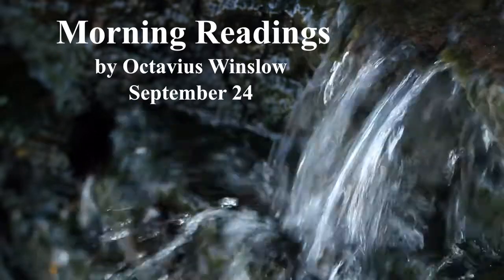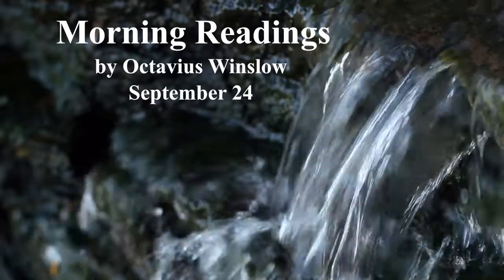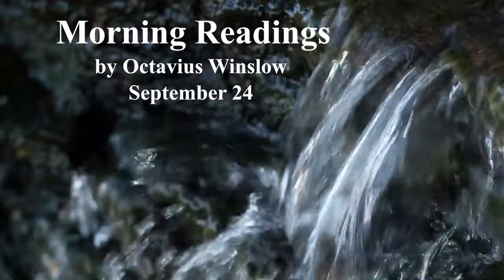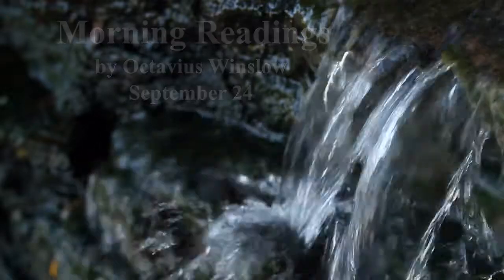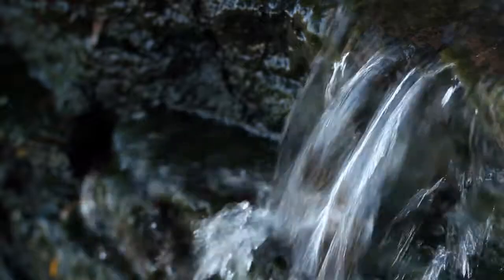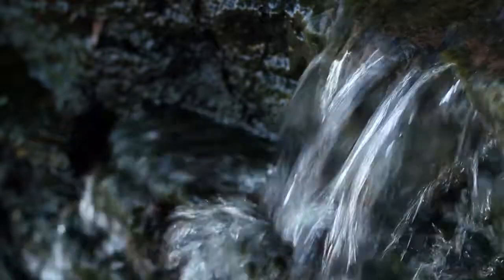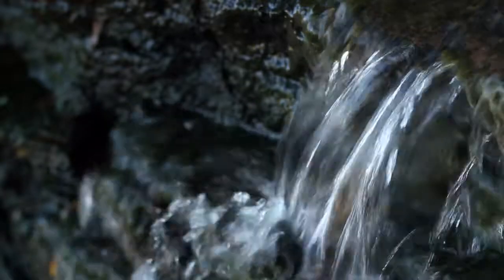Octavius Winslow Morning Thoughts September 24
Daily Devotion from Morning Thoughts by Octavius Winslow
September 24